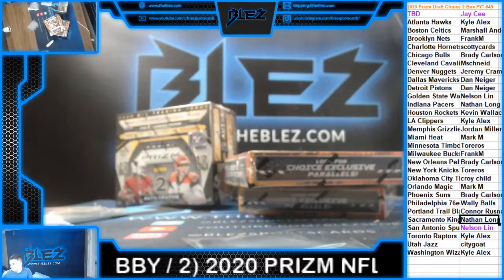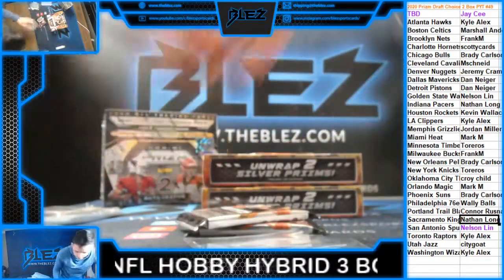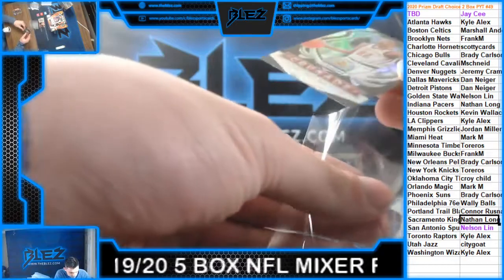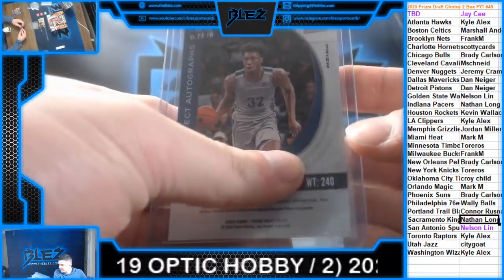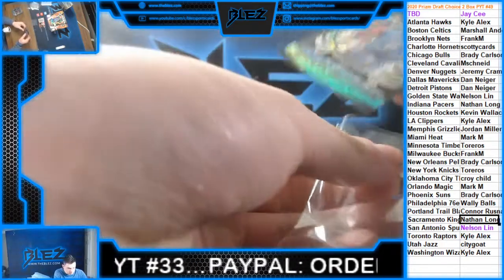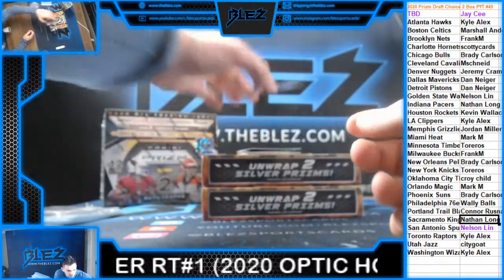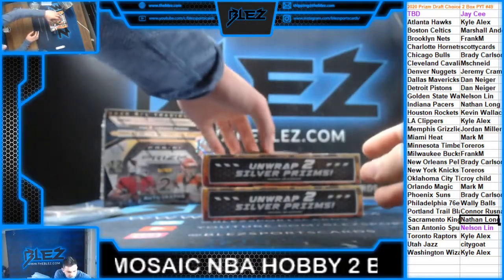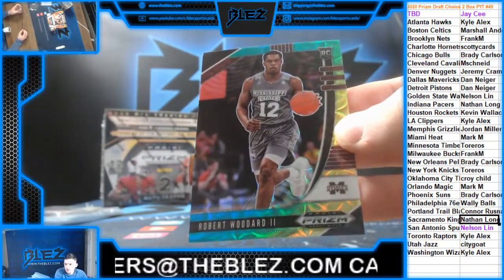2020-21 Prizm BSK Draft Choice 2 Box PYT #49